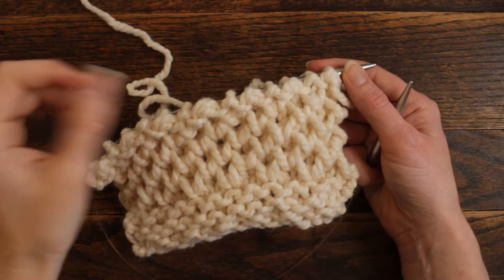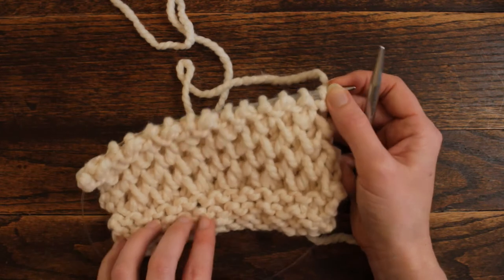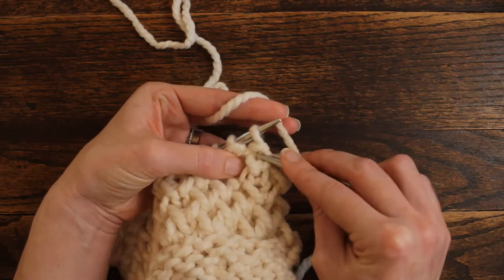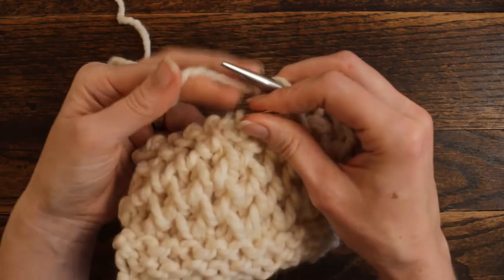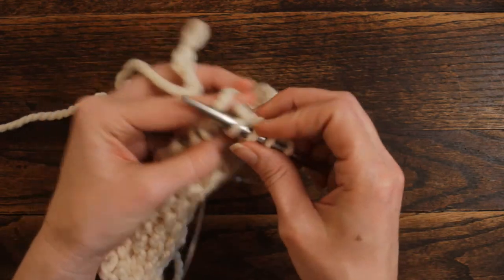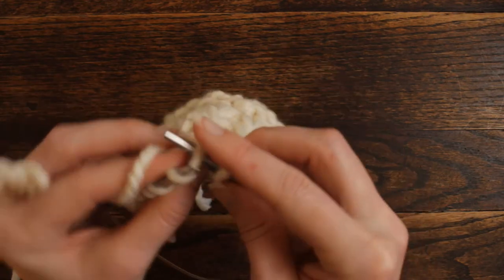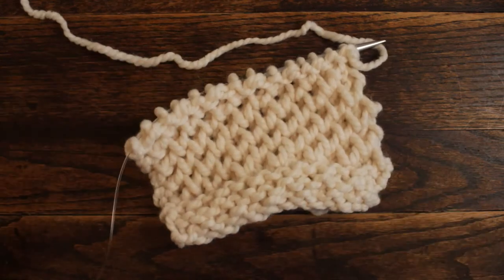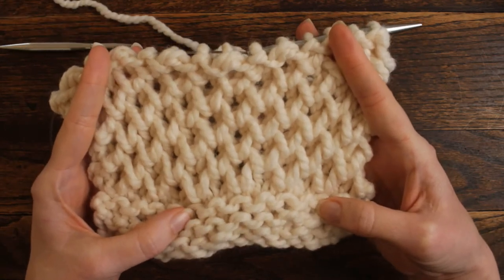Day 31 : Waffle, Honeycomb, Brioche Knit Stitch : 100daysofknitstitches Revised